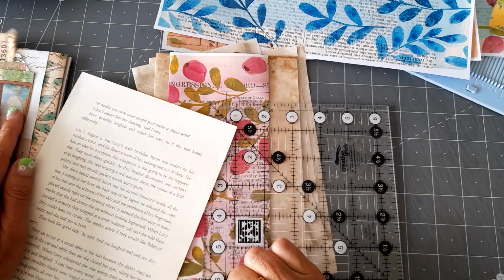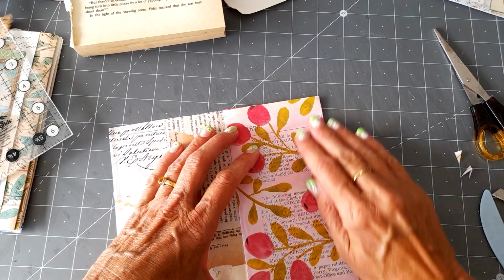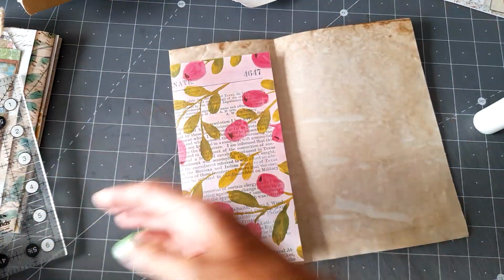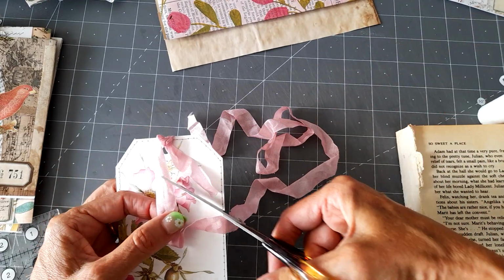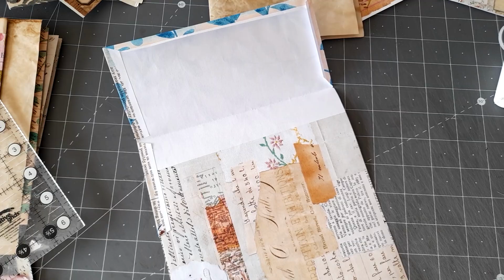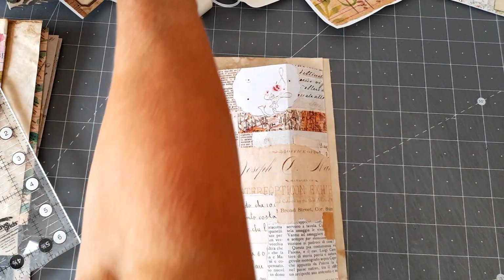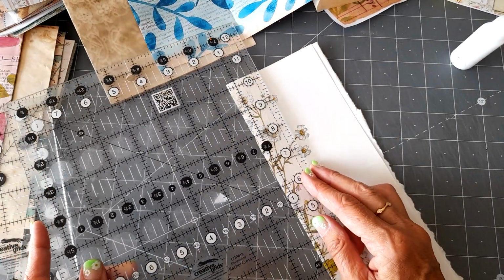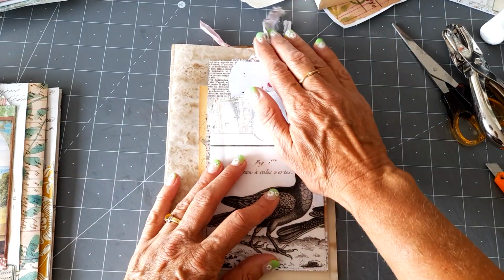More flip pockets, craft with me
I am continuing to make ephemera for future journals, hope you feel like crafting with me!

This video contains influential links, if you click on the link, you will be taken directly to the appropriate etsy store:

I am using papers from @roxycreations679 and this is the link to her etsy store: